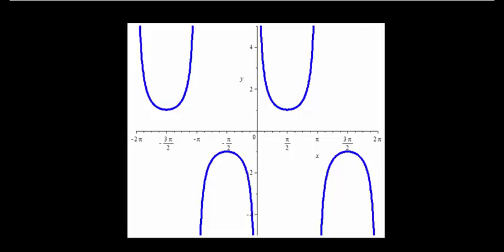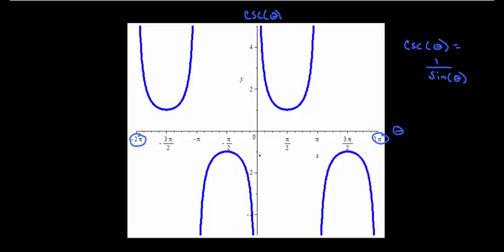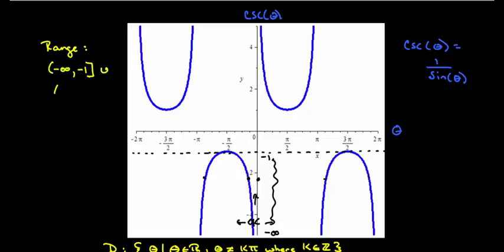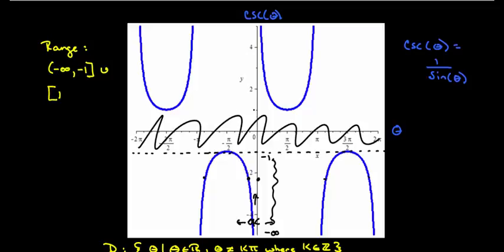Domain and Range of Cosecant 20121177